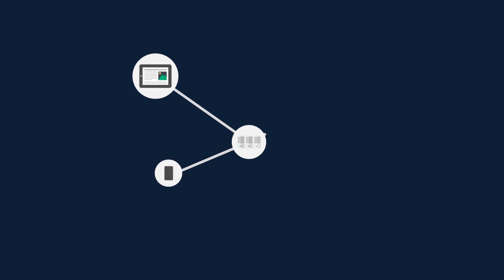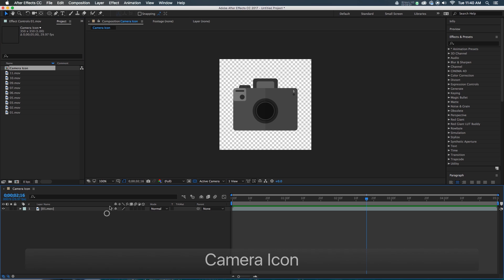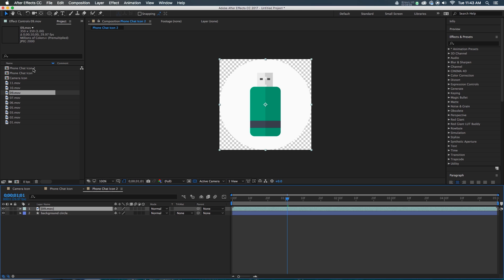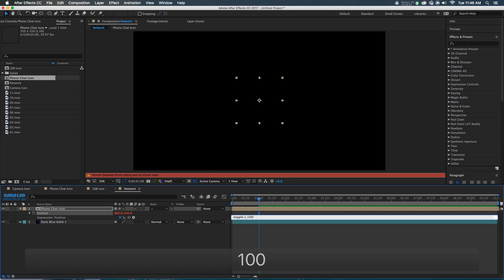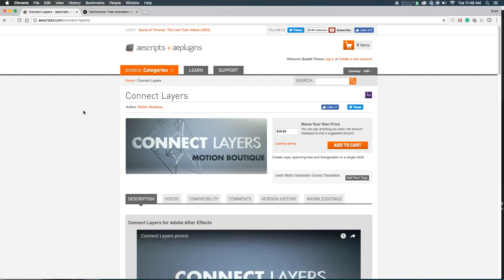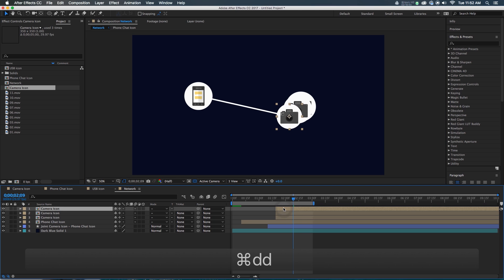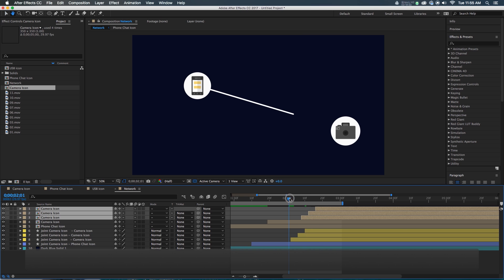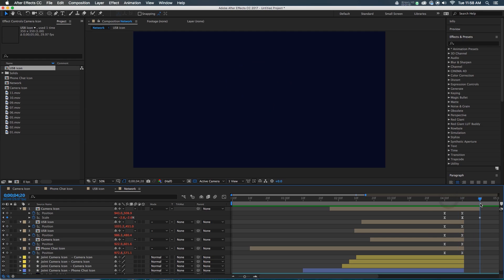Making an Interconnected Icon Tree + 30 FREE Icons | PremiumBeat.com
- Download the FREE Technicons from RocketStock and the AE script from Motion Boutique. Follow along with the steps in creating this animated icon network in After Effects on the PremiumBeat blog.